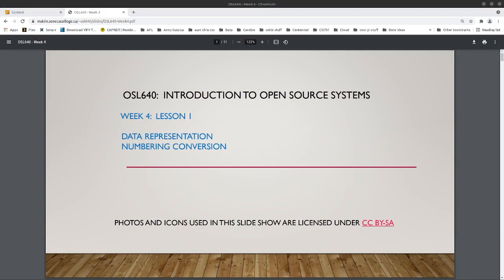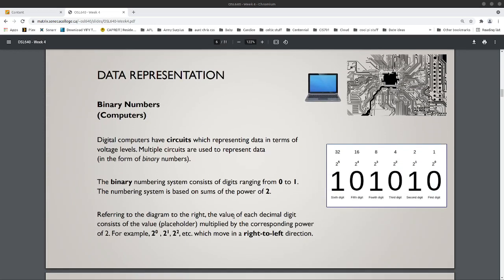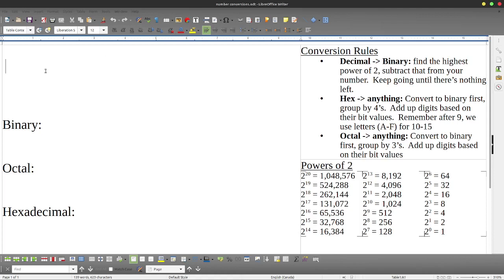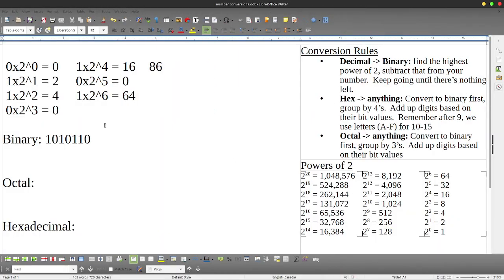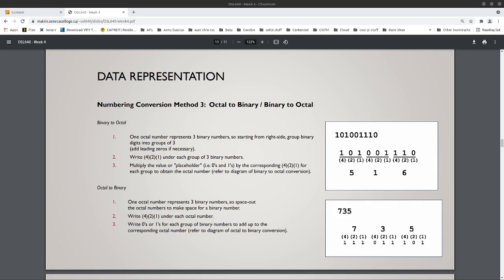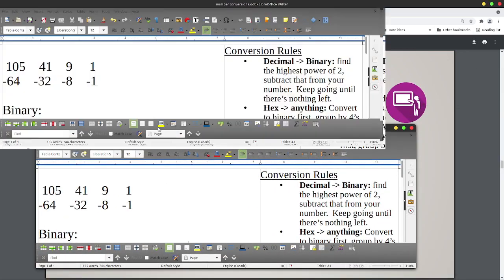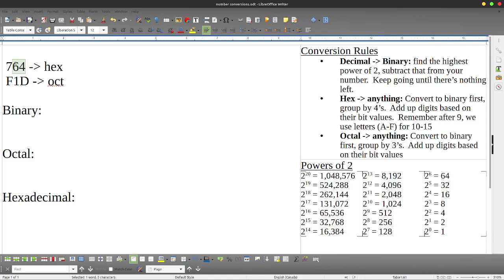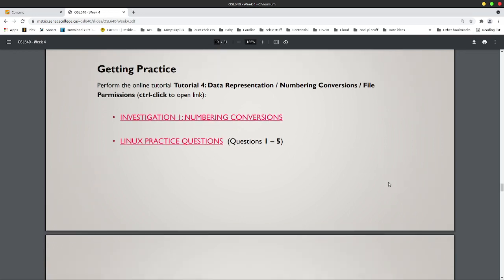OSL640 Week 4 Lesson 1